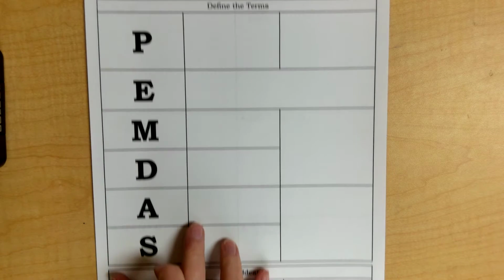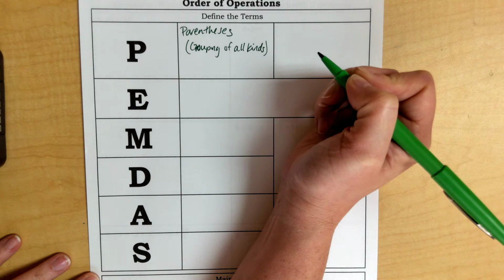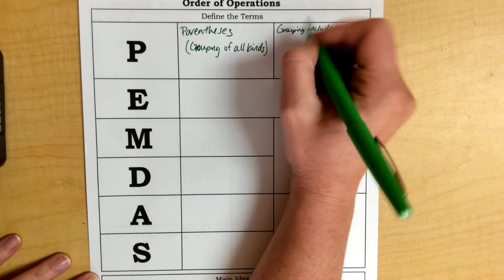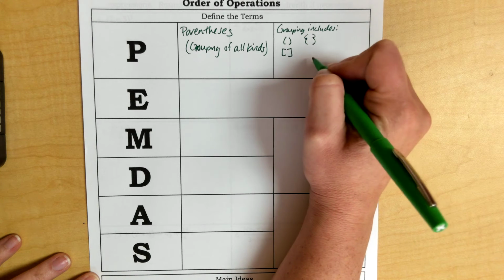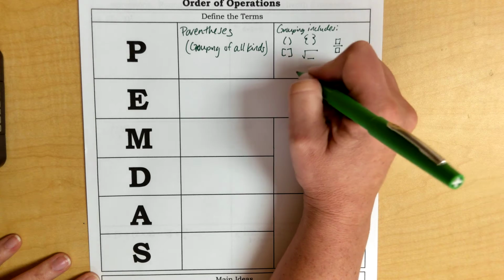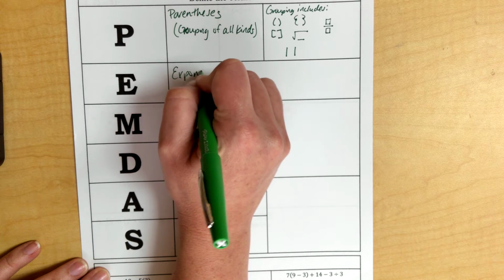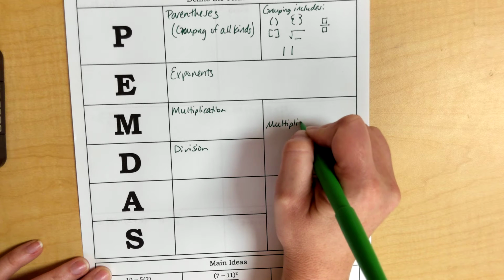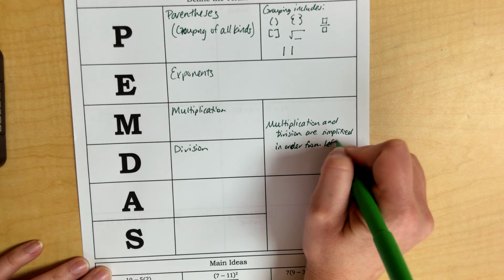Order of Operations Notes